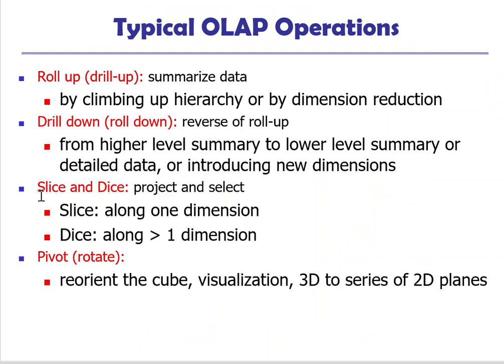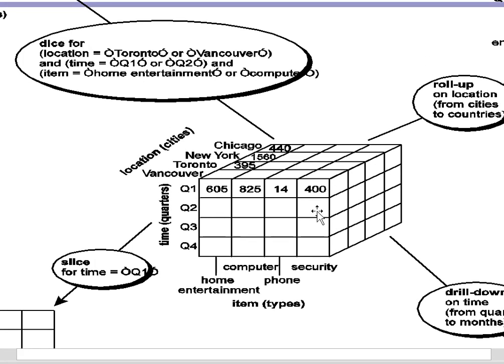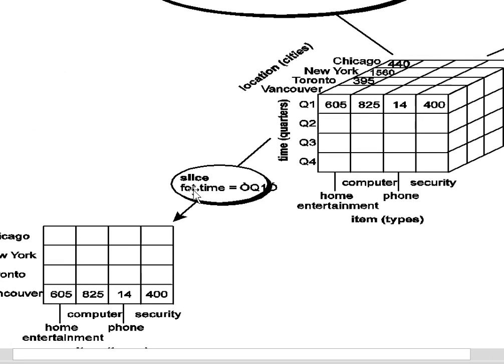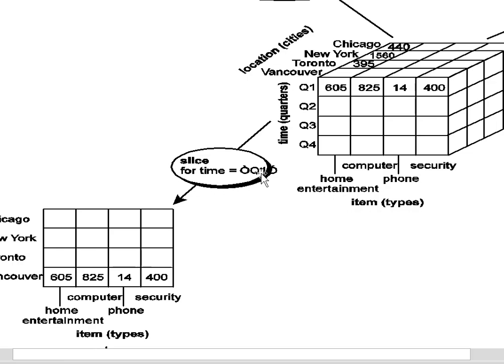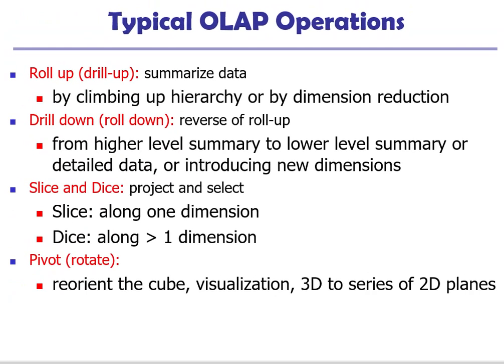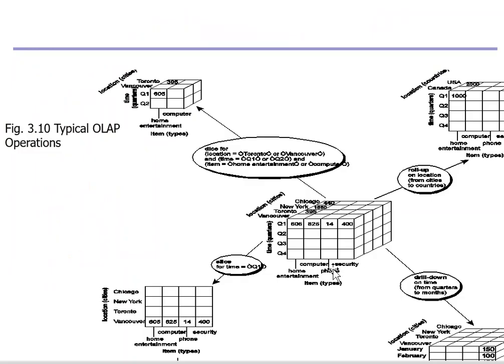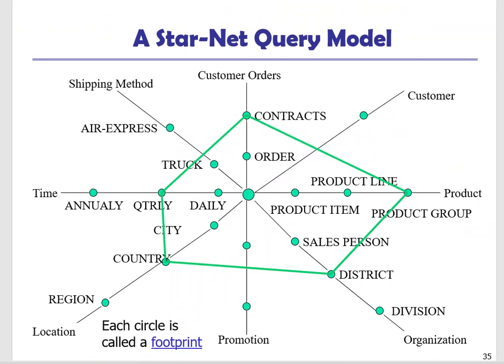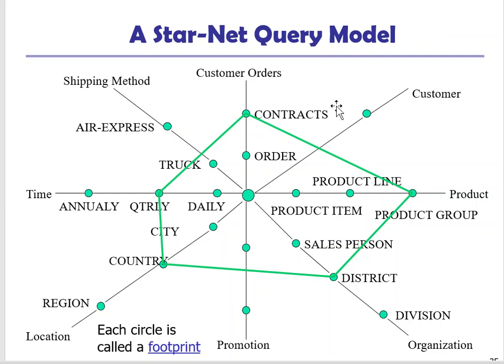Ch4 OLAP and Star Net